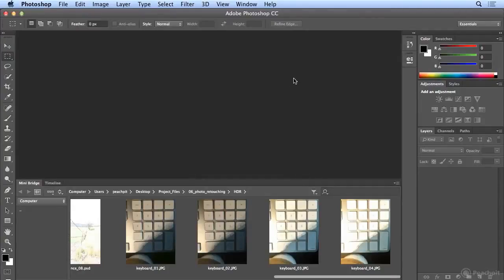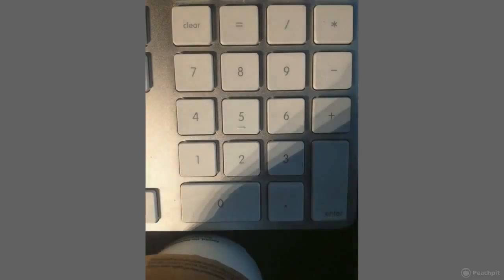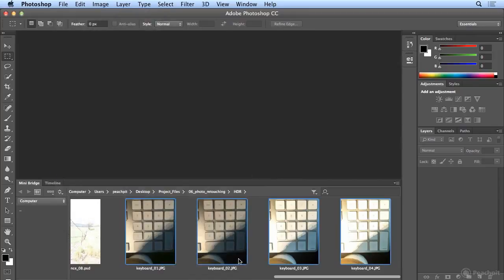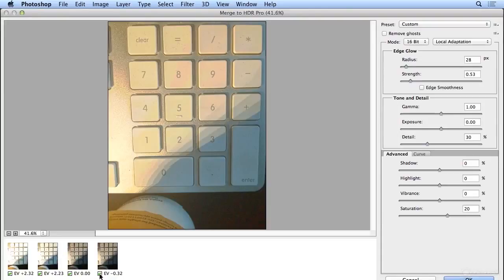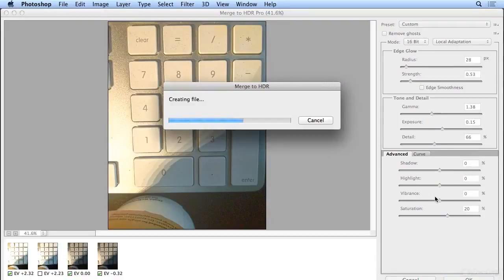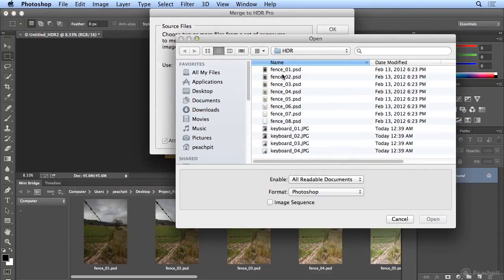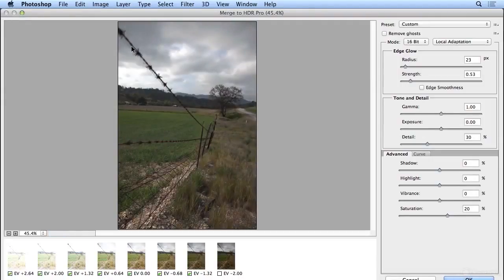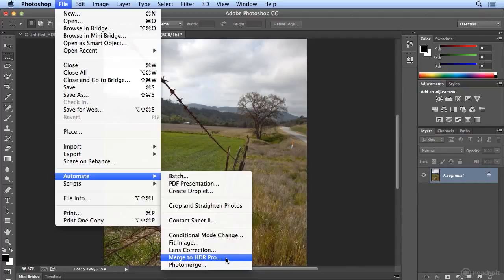065 Merging High Dynamic Range Images